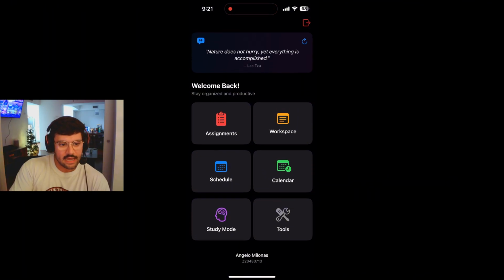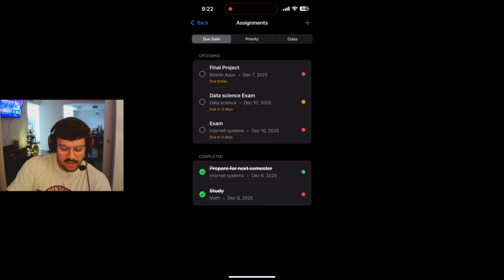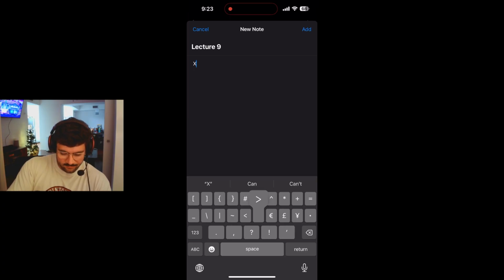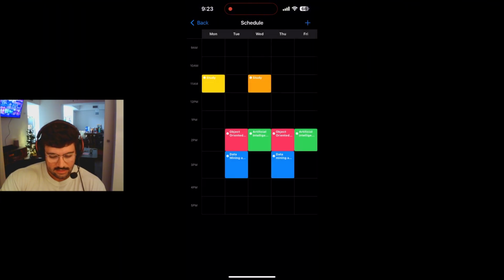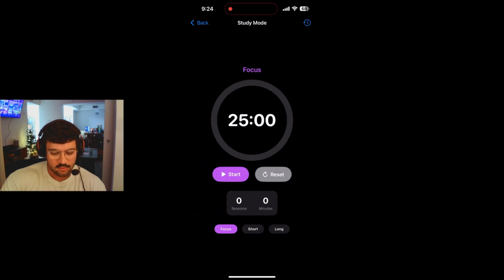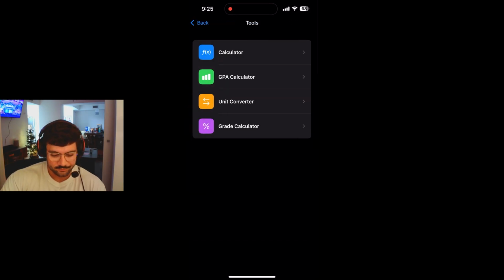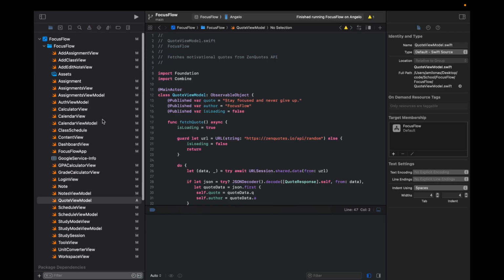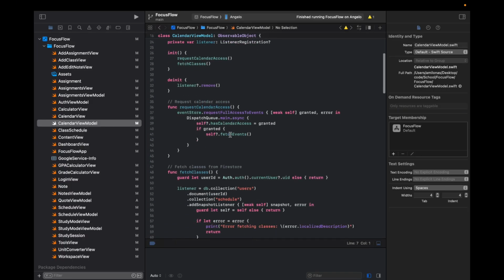Focus Flow - iOS App Demo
Angelo Milonas
Z23483713